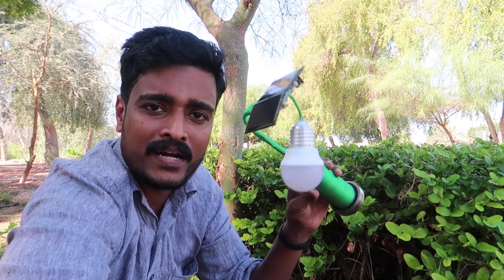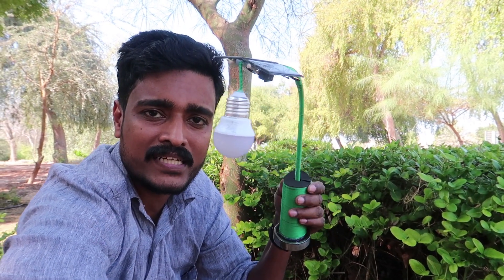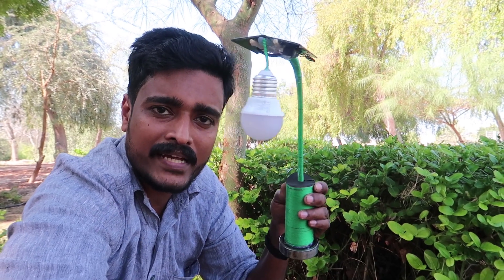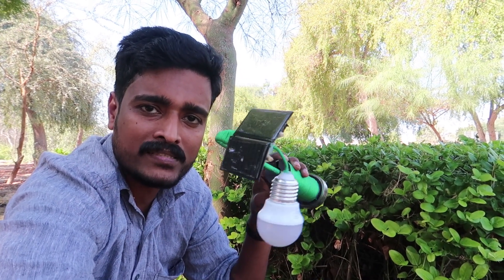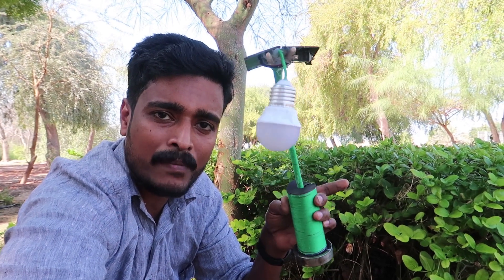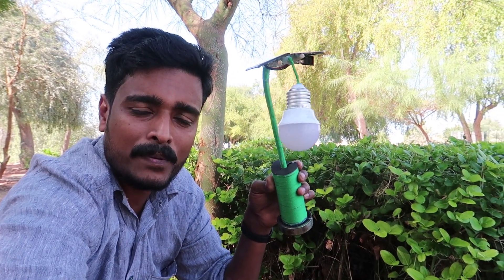How To Make Solar Power LED OUR HOME ? Malayalam |Experiment UAE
Solar How To Make  100% Solar Power LED OUR HOME ? Outdoor Garden Malayalam |Experiment UAE|

How to make Led Solar Power Outdoor Garden Light At home
5 nos white color led and 5v solar panel 2 nos bd 140 Transistor some wires .